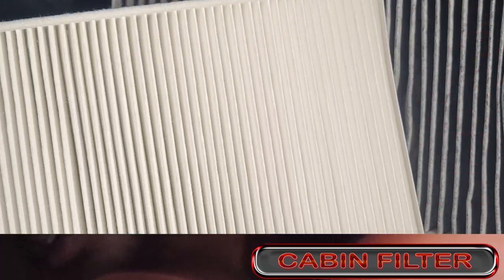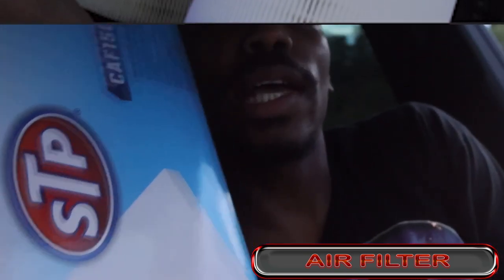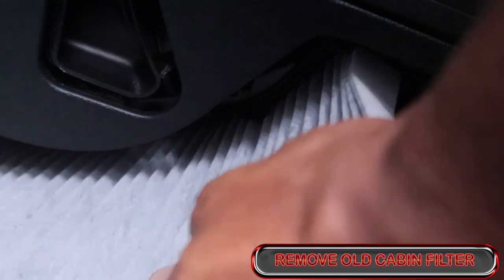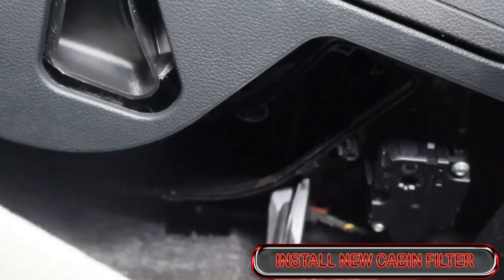The 2024 Guide to Replacing Audi Air Filters Like a PRO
Replacing the Intake Air Filter and Cabin Air Filter on an Audi A5 Sportsback is a straightforward process. Here’s a step-by-step guide for each:

Replacing the Intake Air Filter
Gather Tools and Materials:

New intake air filter
Screwdriver and T25  socket set
Clean rag
Locate the Air Filter Box:

Open the hood of your Audi A5.
The air filter box is usually located near the front of the engine bay.
Remove the Cover:

Use a screwdriver or socket to remove the screws or bolts holding the air filter box cover in place.
Carefully lift off the cover.
Remove the Old Filter:

Take out the old air filter from the box. Note its orientation for proper installation of the new filter.
Clean the Air Filter Box:

Use a clean rag to wipe any debris or dust from the inside of the air filter box.
Install the New Filter:

Place the new air filter into the box in the same orientation as the old one.
Reattach the Cover:

Replace the air filter box cover and secure it with the screws or bolts.
Replacing the Cabin Air Filter

New cabin air filter
Screwdriver (if needed)
Locate the Cabin Air Filter Compartment:

The cabin air filter is typically located behind the glove compartment.
Remove the Glove Compartment:

Open the glove compartment and remove any contents.
You may need to unscrew or unclip the stops to allow it to swing down completely.
Access the Filter:

Look for the cover of the cabin air filter compartment, which may be clipped or screwed in place. Remove it to access the filter.

Take out the old cabin air filter. Note its orientation for the new filter.

Insert the new cabin air filter in the same orientation as the old one.
Reassemble the Glove Compartment:

Replace the cover for the cabin air filter compartment and reattach the glove compartment.
Test:

Turn on the vehicle and check the airflow to ensure the filters are installed correctly.
Tips:
Always refer to your owner’s manual for specific instructions related to your vehicle model.
Make sure to dispose of the old filters properly.
By following these steps, you can successfully replace the Intake Air Filter and Cabin Air Filter in your Audi A5 Sportsback!